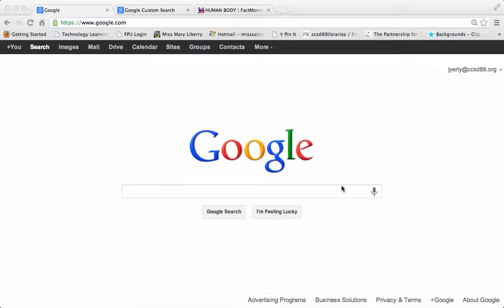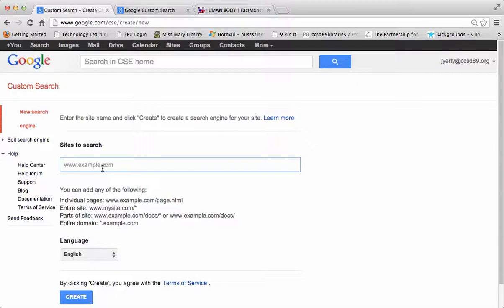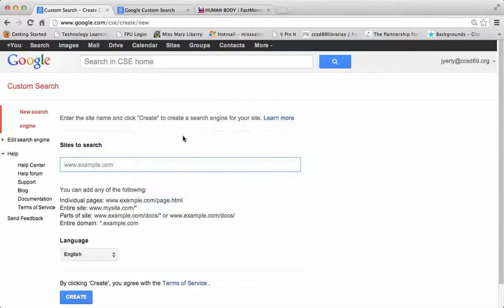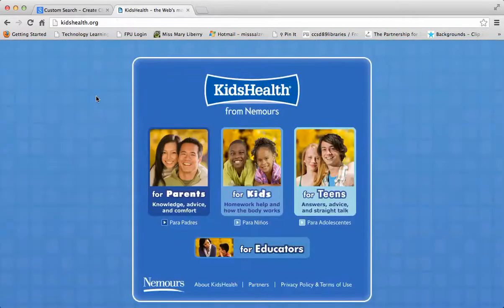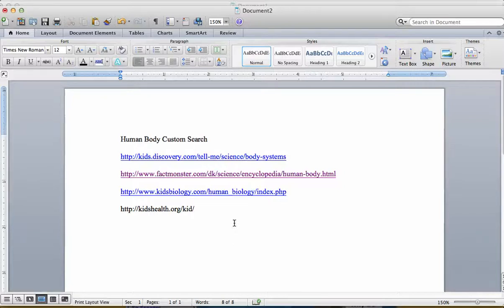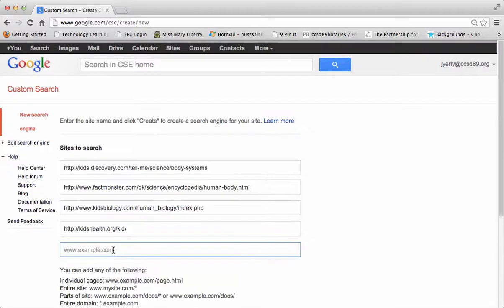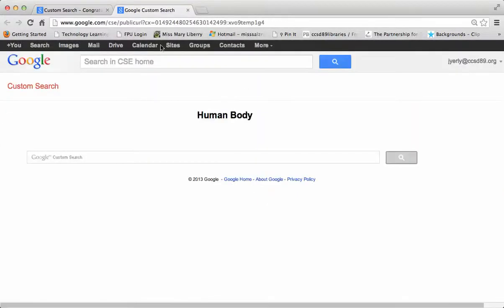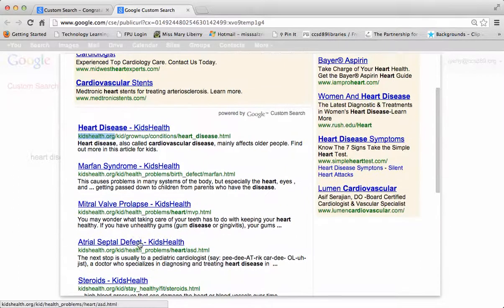How to Create a Google Custom Search Engine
This video will demonstrate how to create a Google custom search engine and its use in the 5th grade classroom.